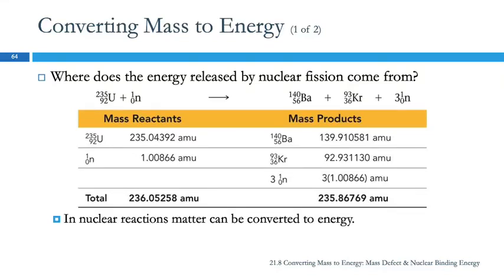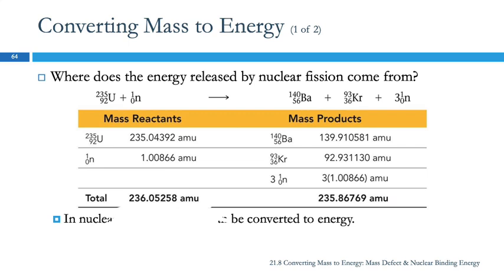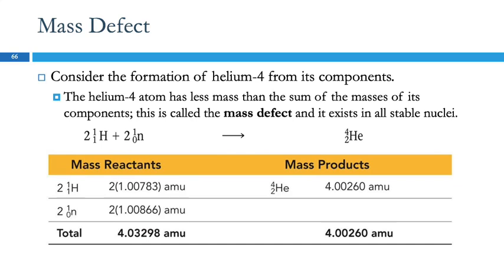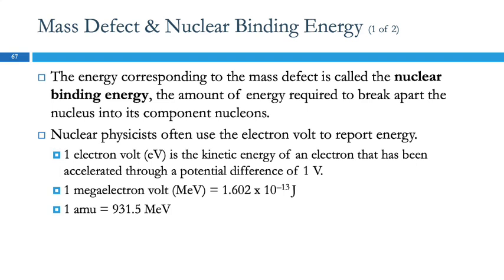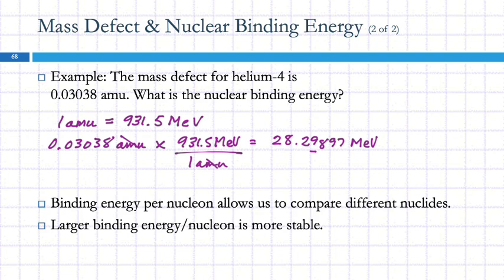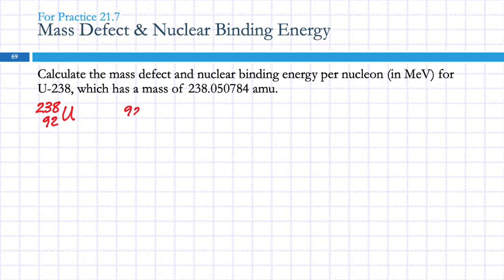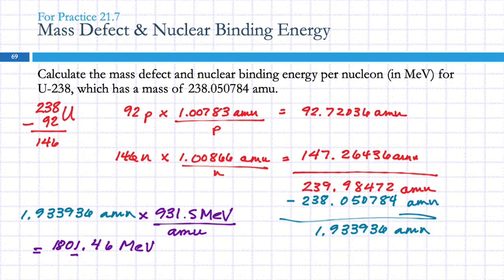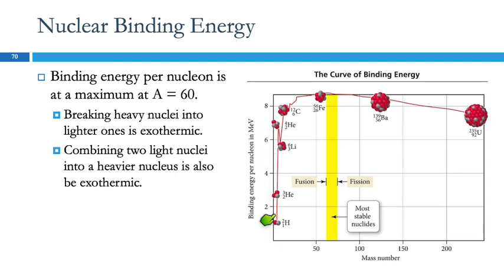21.8 Converting Mass to Energy: Mass Defect & Nuclear Binding Energy